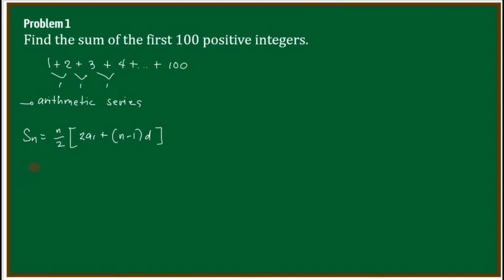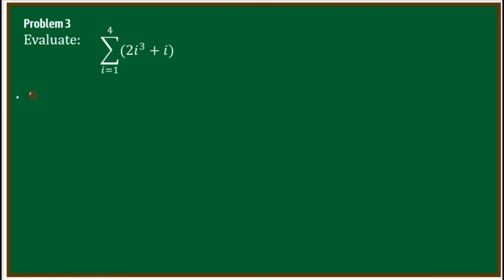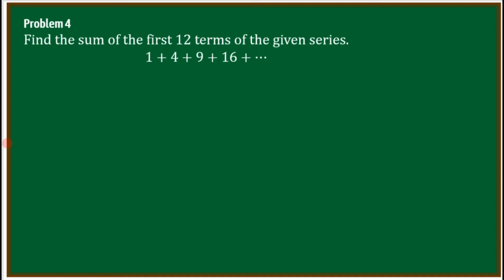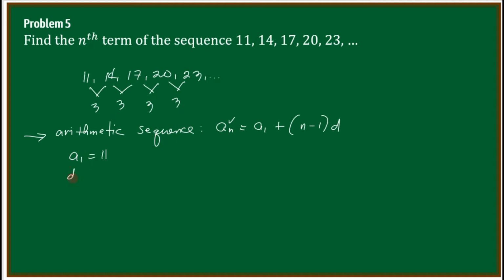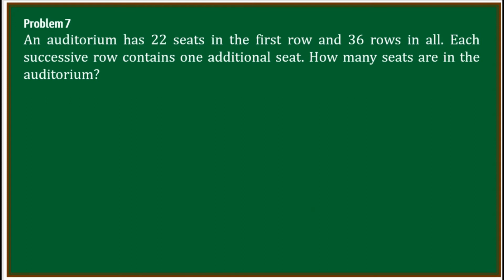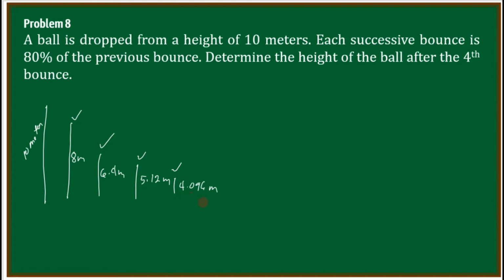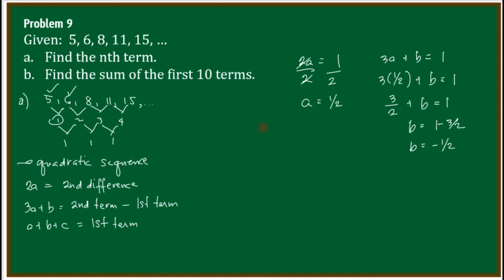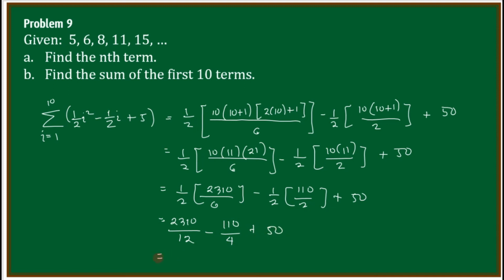[PRECAL] Sequence, Series and Summation Notation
This video contains different solved problems involving sequence, series and summation notation.